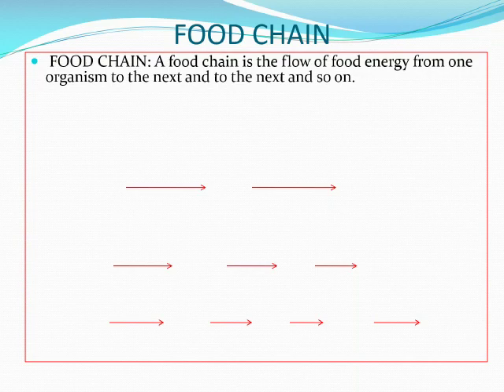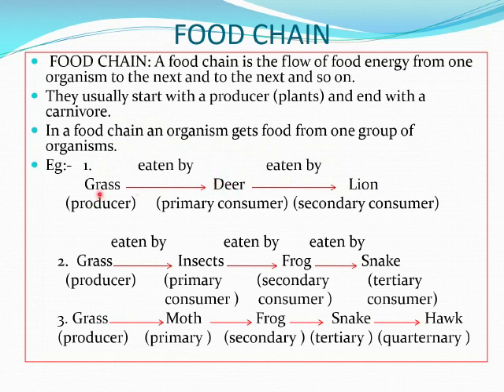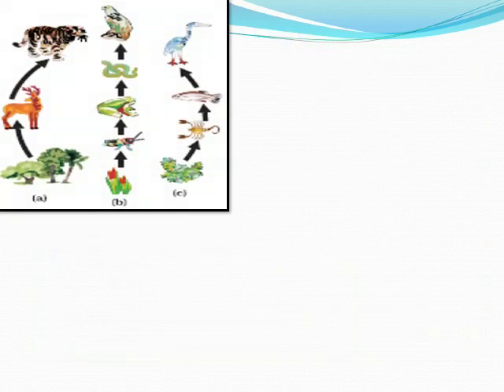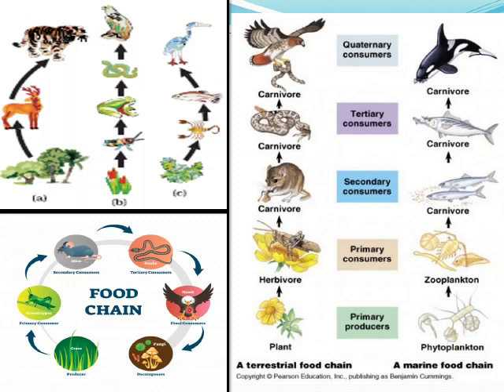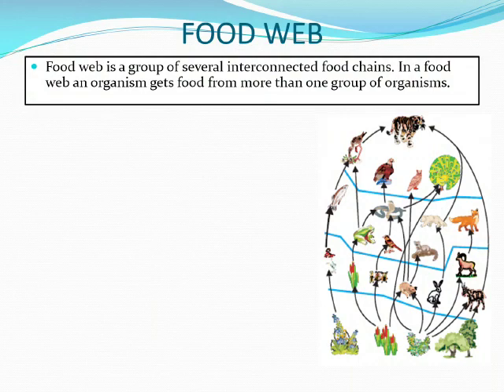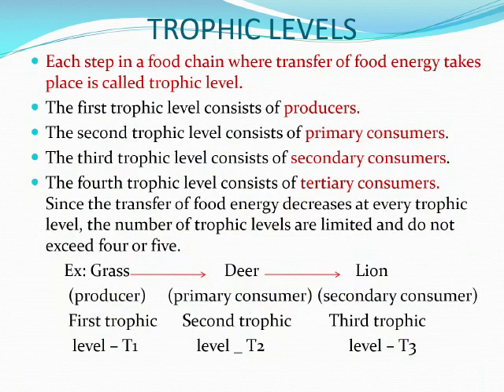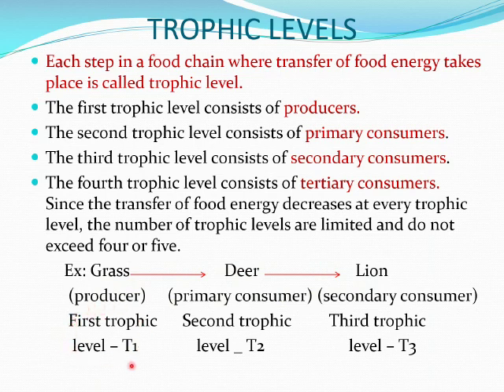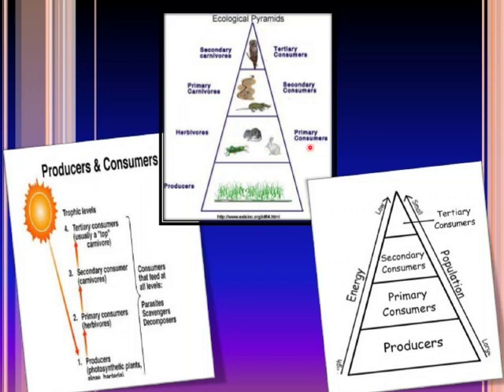Science Grade 10: Chapter 15 : Our Environment - Part 2